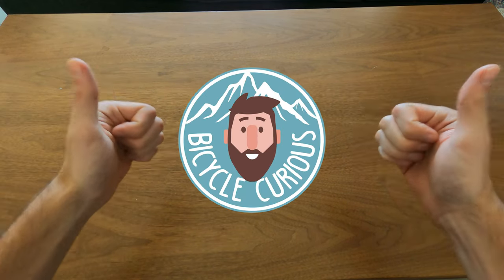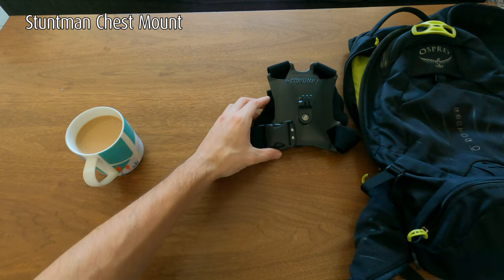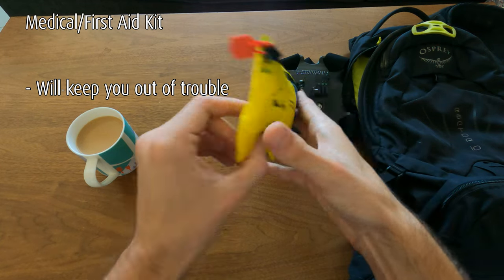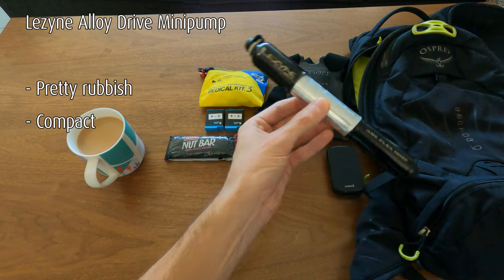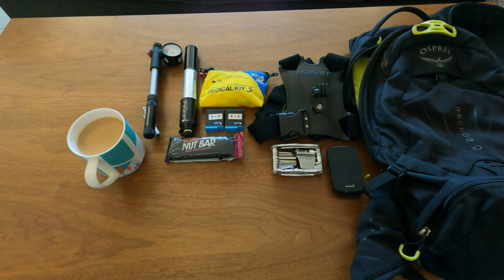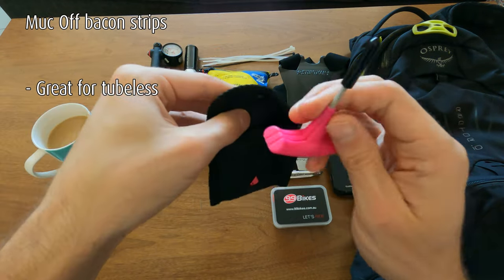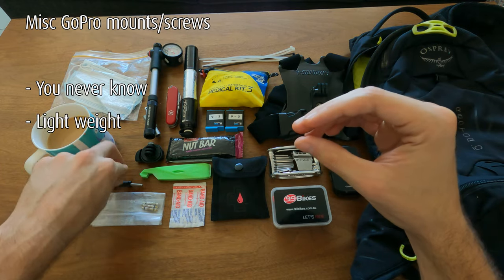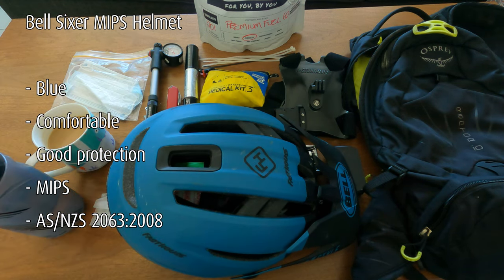What I Carry on a MTB Ride (and so should YOU!)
Do you ride with these essential (and not so essential) items whenever you hit the trails? Have I missed anything crucial? Is all this just so unnecessary?

Osprey Raptor 10
Stuntman Chest Mount
Garmin Edge 530
Adventure Medical Kit 5
Lezyne Hand Pump
Lezyne Multitool
Victorinox Huntsman Swiss Army Knife
Zip Ties
Puncture Repair Kit
Muc Off Tubeless Repair Kit
Disposable Face Masks
Birzman Tyre Levers
Valve Cores
Camelbak Podium
Infinit Sports Mix (see supplier website for custom)
Bell Sixer MTB MIPS Helmet

Enjoy the content? All donations are re-invested towards better equipment, future projects, logistics and coffee!

BAT: Send a Tip via Brave Browser!
BTC: 3KjeRgBQyUwZFduWo6AYBh6MSJhPPqo2Cr
ETH: 0xa73EbeEaaC0EA4Fe43814e284AC2Dc7D3D1Cb75E
LTC: LR74XWW8bv3a1E3gLqVW94S9X9aCeGWben